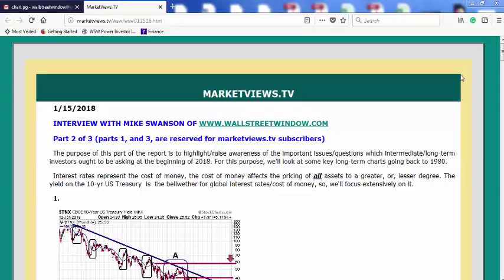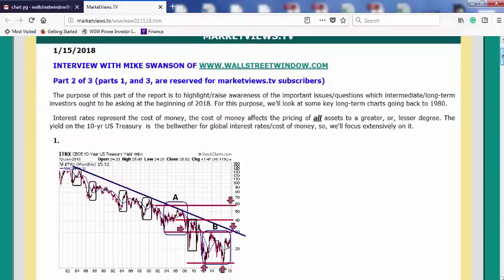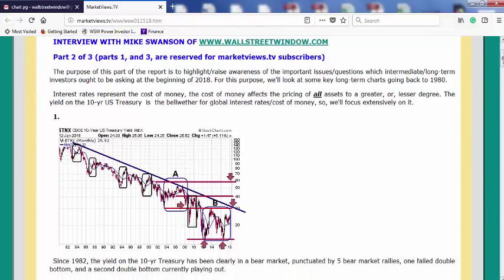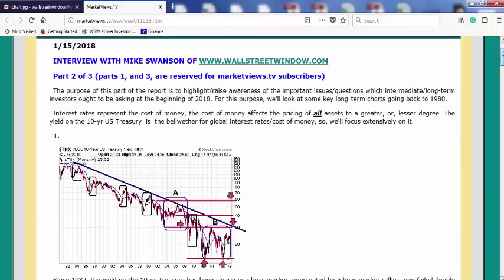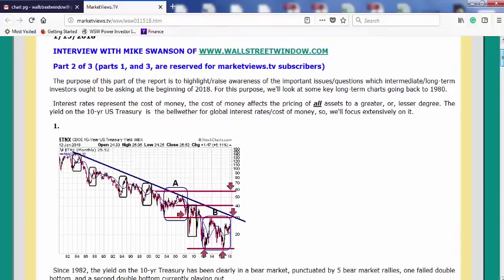Stock Market Forecast for Gold, Bonds, and US Dollar with Ike Iossif (01/16/2018)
Like this video so that I know you are there.

In this video I talk with Ike Iossif of Marketviews.tv to get his take on what he sees happening with gold, bonds, the US dollar, and the S&P 500 for 2018.

Ike is looking for big moves in the US dollar and gold as his technical analysis charts are lining up.